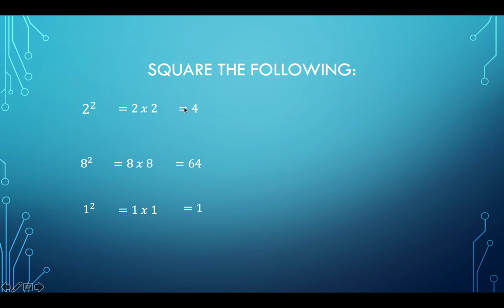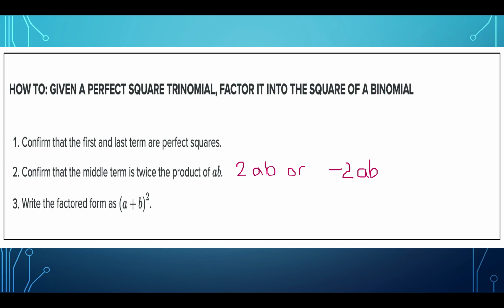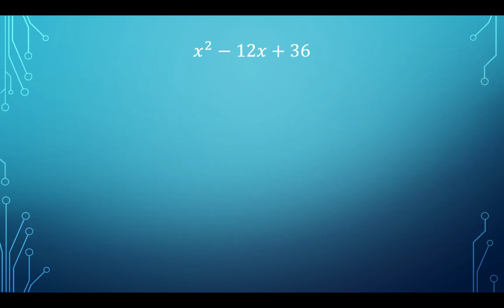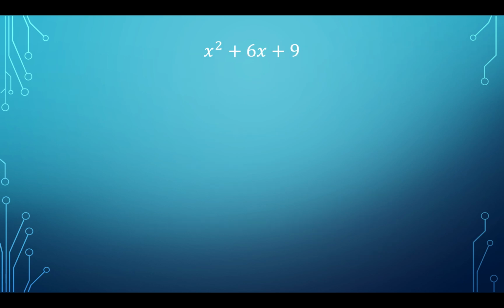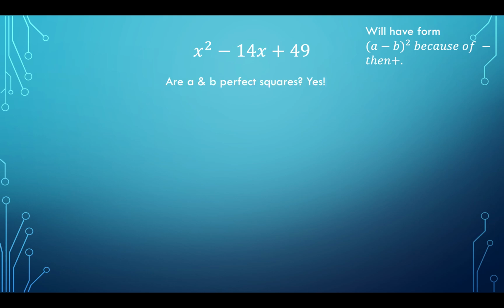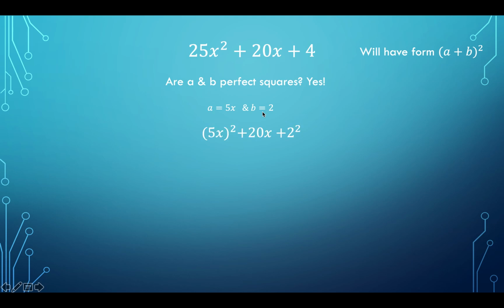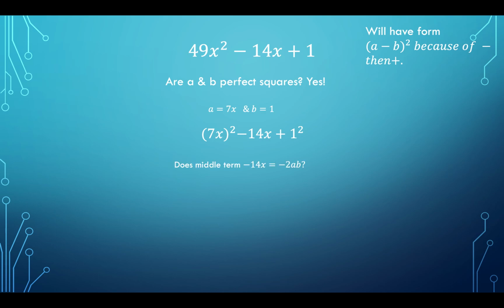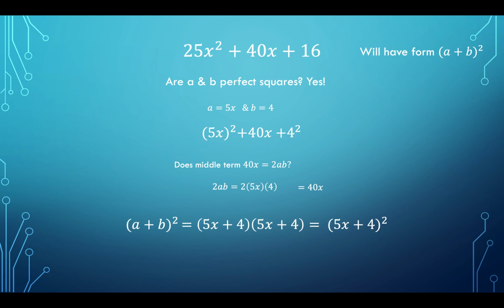8.7 Factoring Special Cases